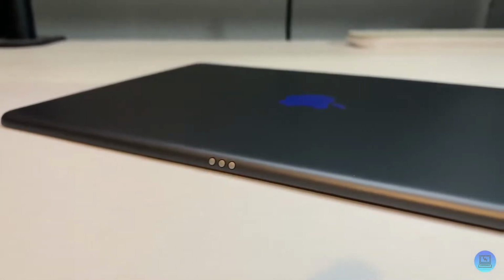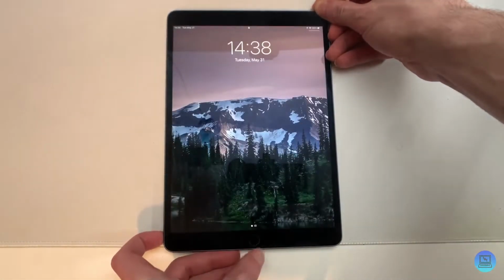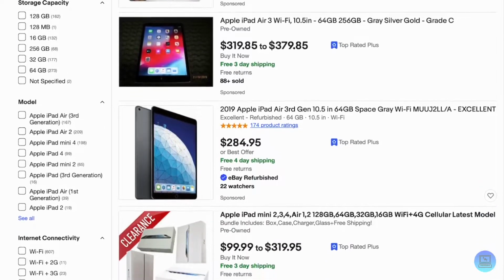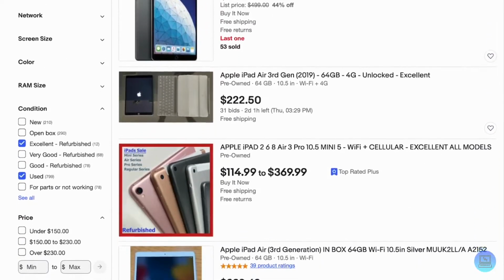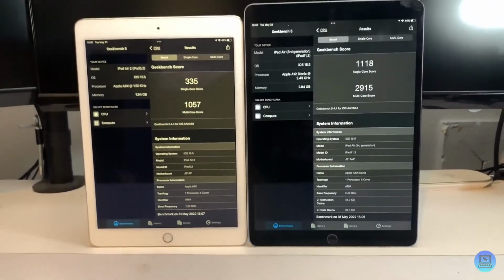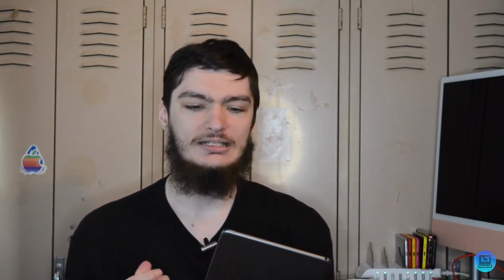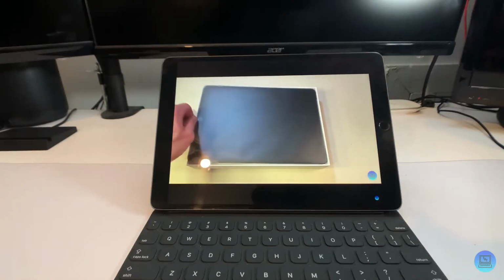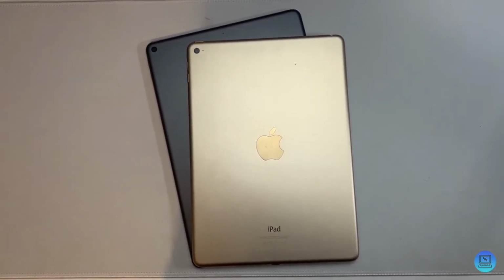iPad Air 3 - 3 Years Later!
I’ve always been a fan of Apple’s iPad Air line. So much so, that I’ve used all 5 generations of it, from 2013 till now! Today, however, we’re going a few years back, to look at the 3rd generation iPad Air!

Have an interesting piece of tech, software, or accessory that you’d like me to check out?